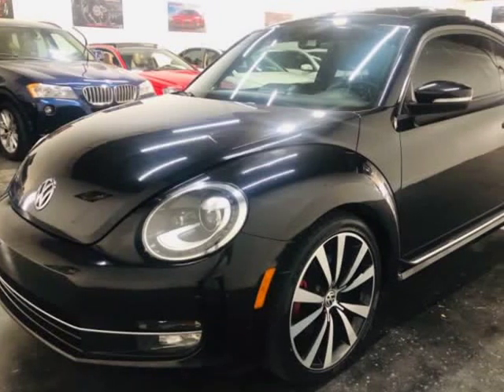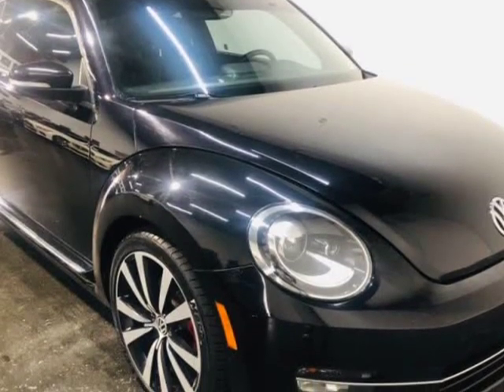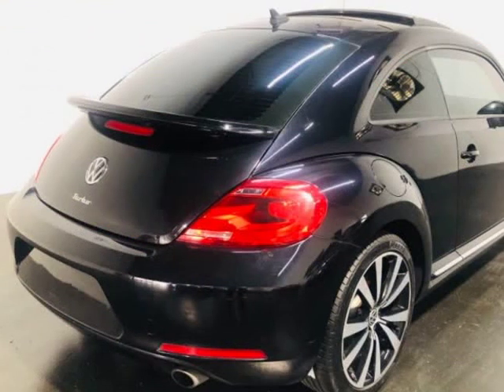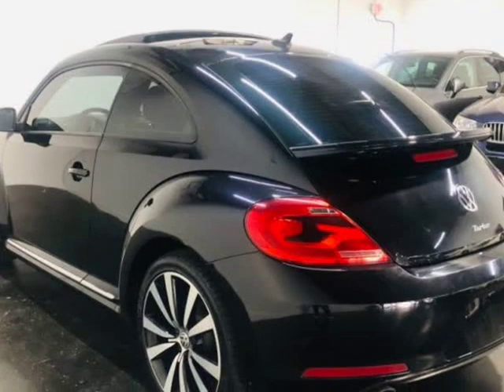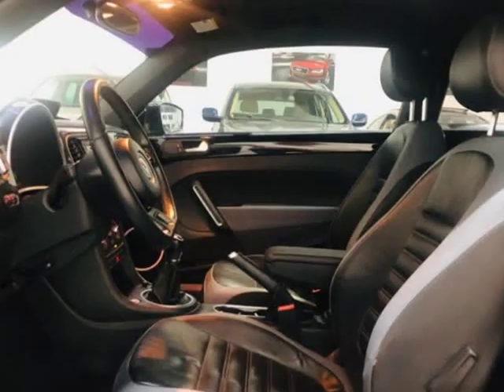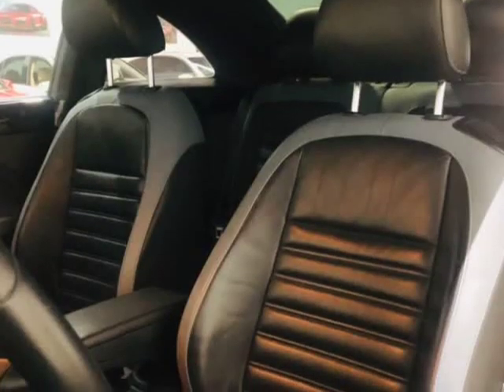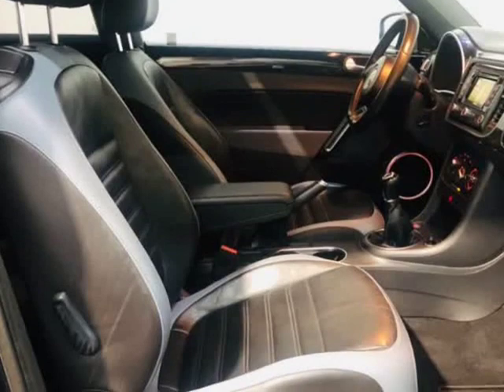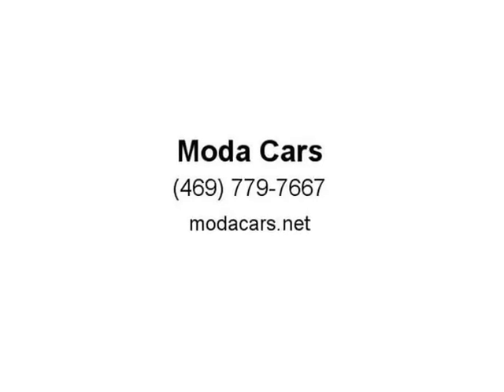2013 Volkswagen Beetle Coupe 2dr Man 2.0T Turbo Fender Edition PZEV *Ltd Avail* (Dallas, Texas)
Moda Cars
10310 Plano Rd. Unit E
Dallas